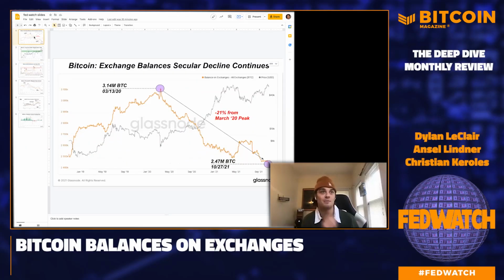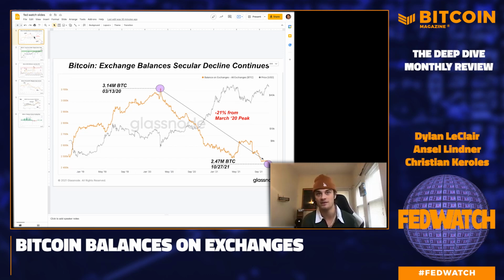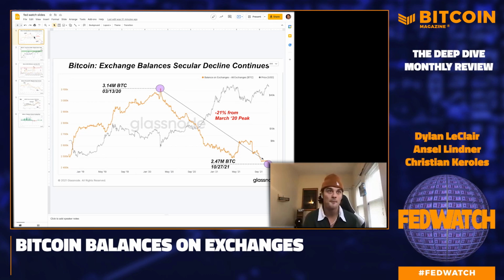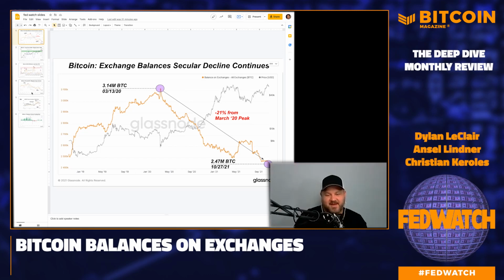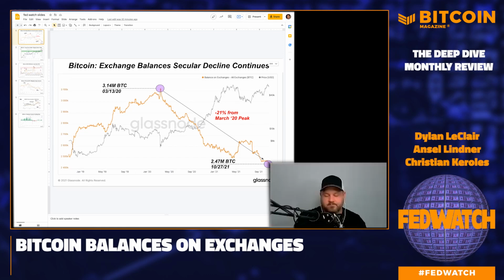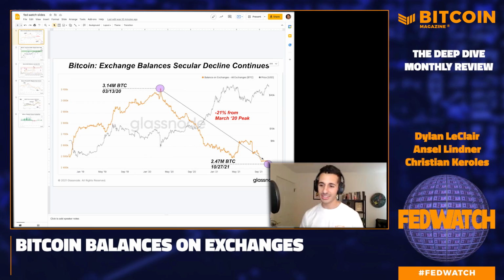There Are No Bitcoin Left On Exchanges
In this clip from Fed Watch Episode 69, Dylan Leclair (@DylanLeclair_) explains how the number of Bitcoin left on exchanges is decreasing very rapidly as more people withdraw to cold storage and learn the importance of self-custody.

Bitcoin Magazine Annual Subscription!
Get Bitcoin Magazine shipped directly to your front door!

"The Deep Dive" delivers the latest Bitcoin on-chain market intelligence directly to your inbox!

Bitcoin 2022 will be the biggest Bitcoin conference ever! Miami, FL from April 6–9, 2022